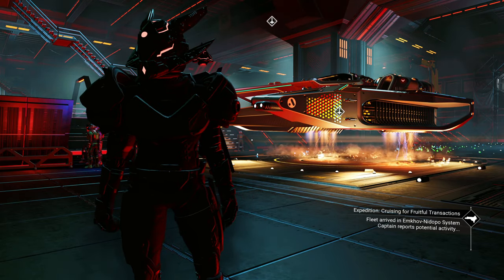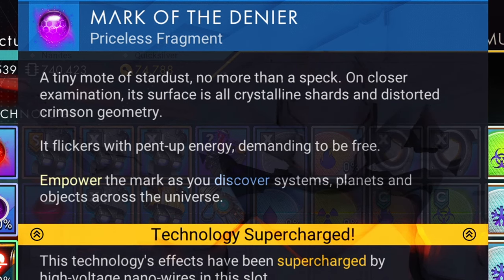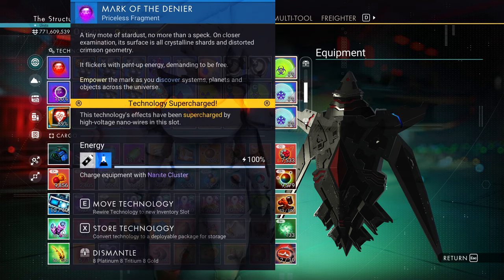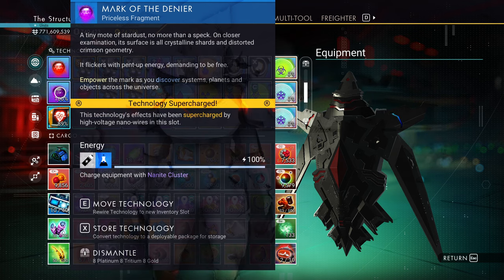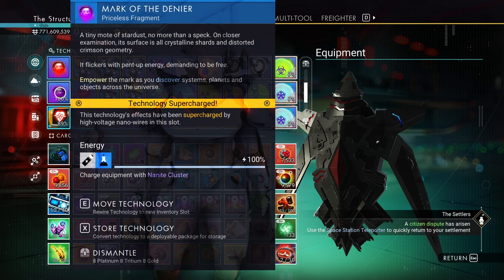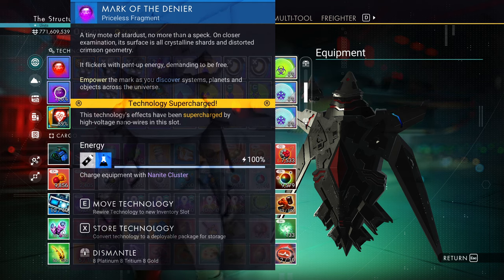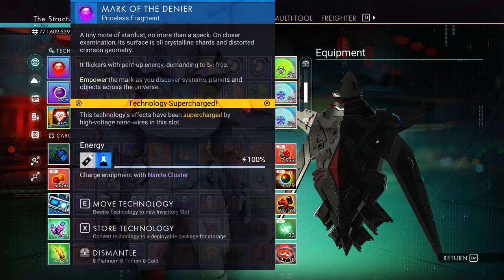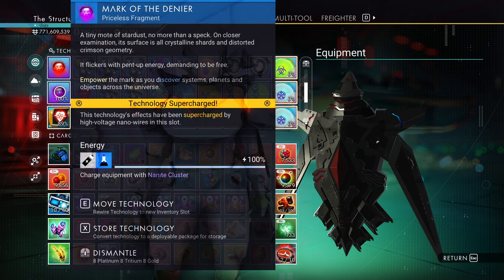What Does The Mark Of The Denier Do? | No Man's Sky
Welcome back lifeforms, I'm discussing the possibilities of this new "Mark of The Denier" item added for players who have rejected The Atlas in No Man's Sky